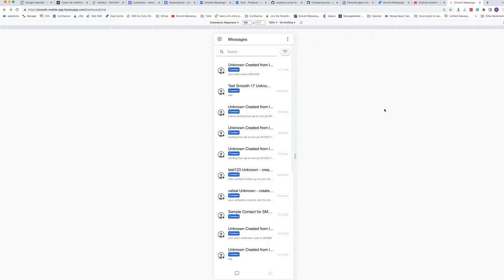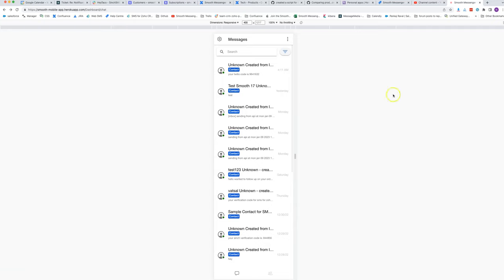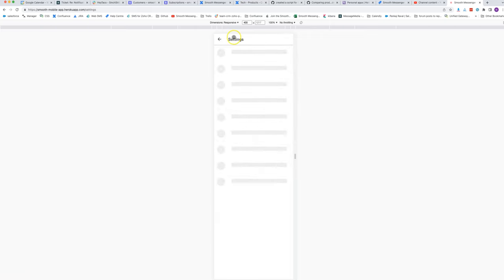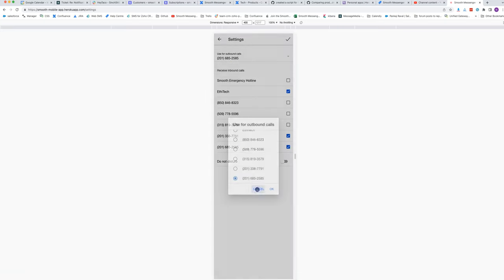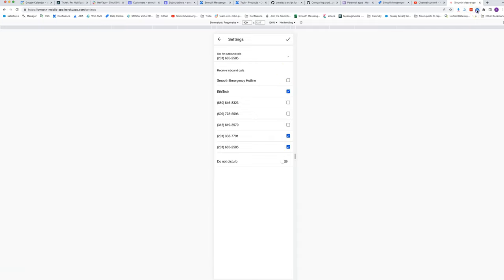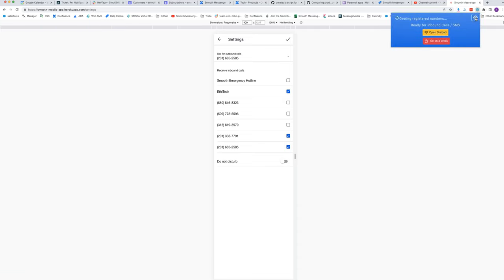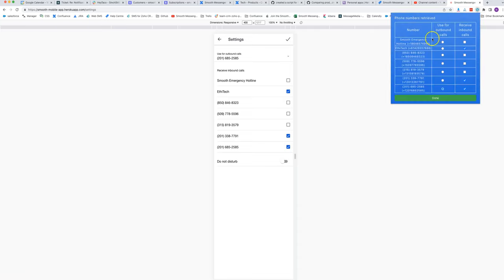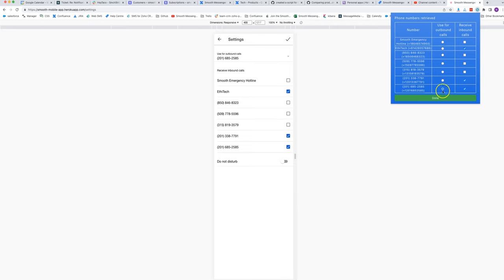Changing the inbound and outbound caller ID settings for Smooth Dialer